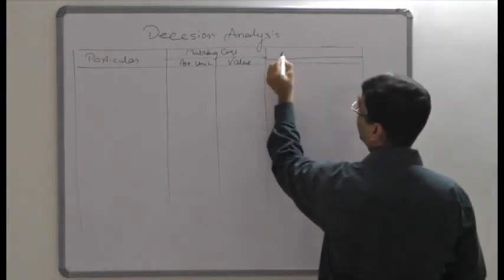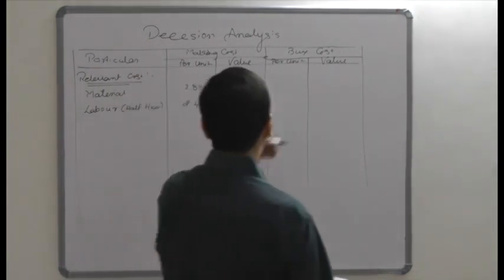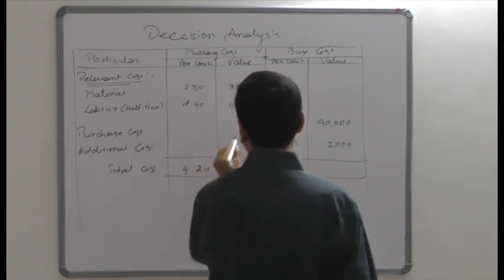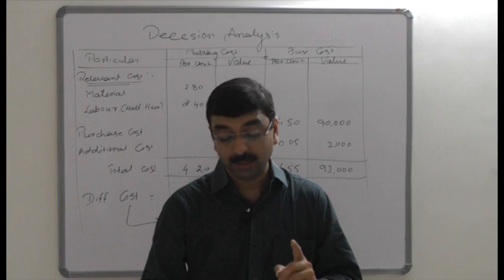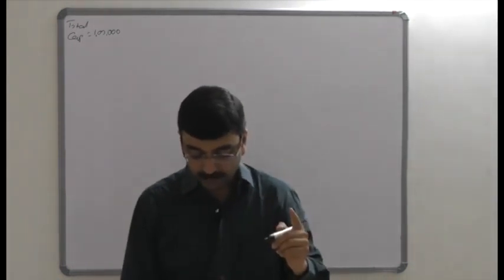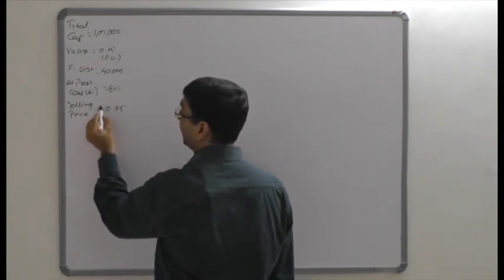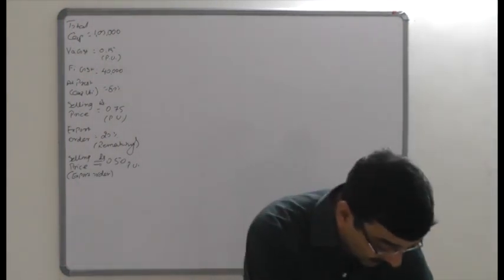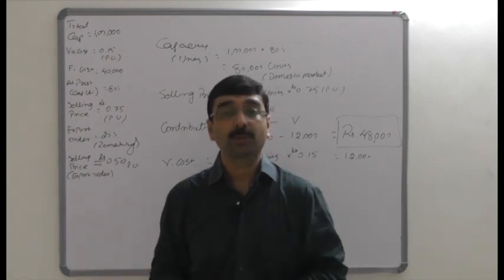Decision making practical 2